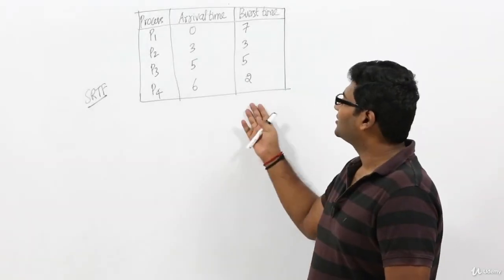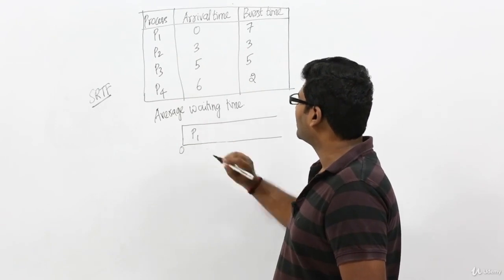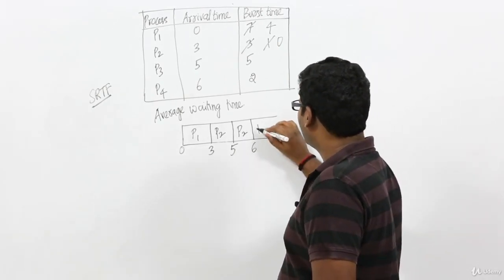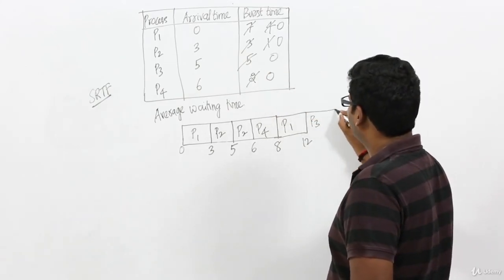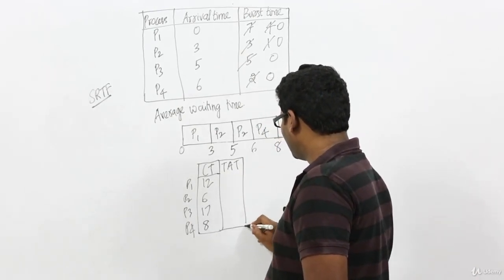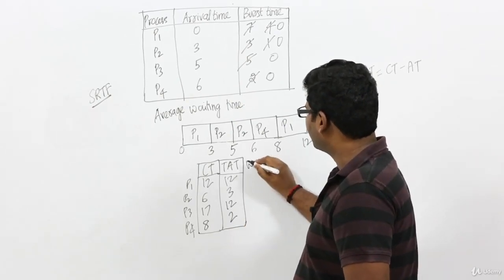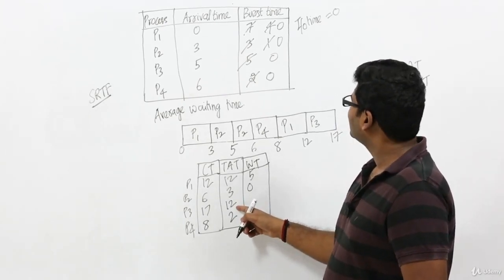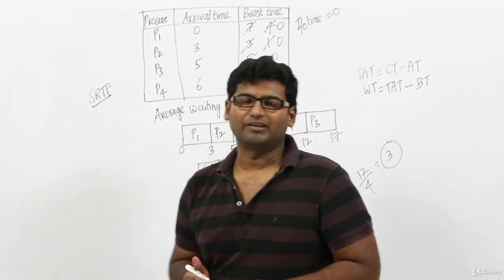10 SRTF assignment problem solution